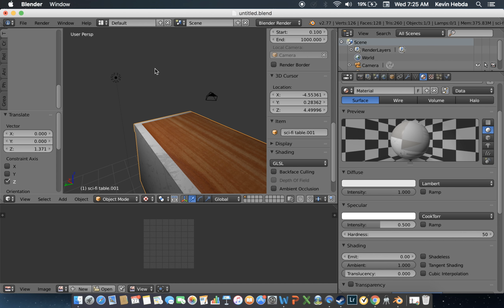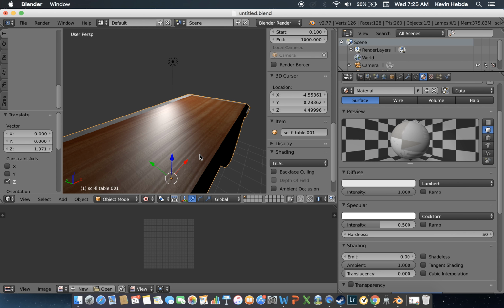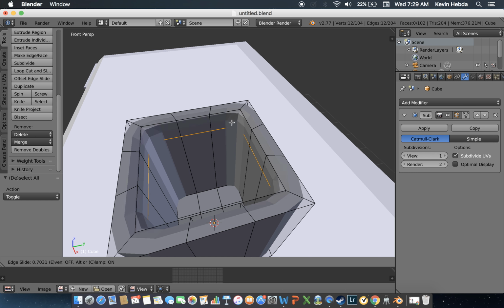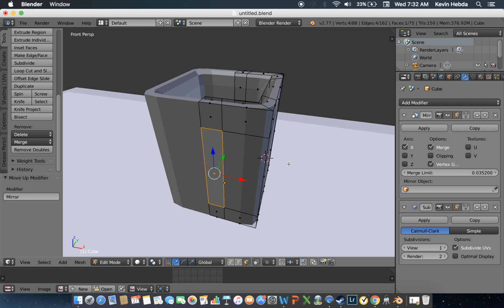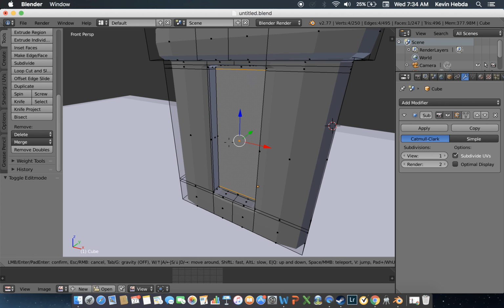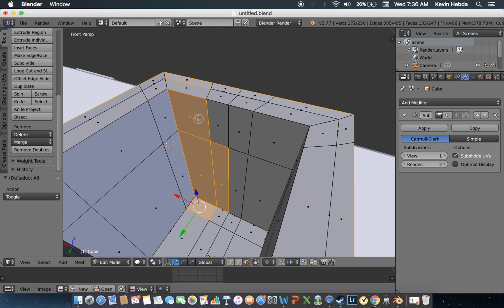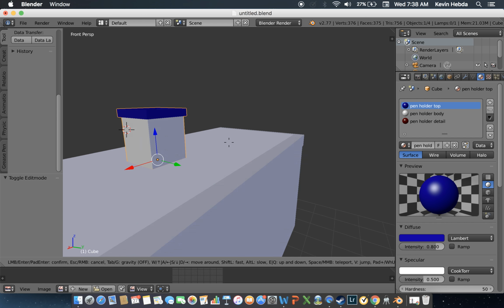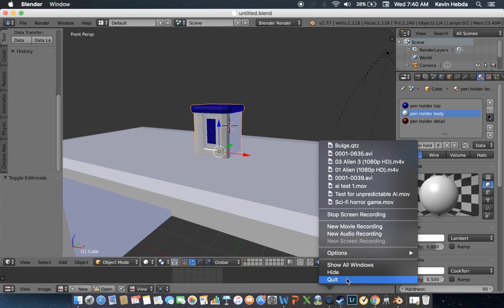Blender sci fi horror game asset part 1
Working on setting up some assets for my sci-fi horror game using Blender and Substance Painter.